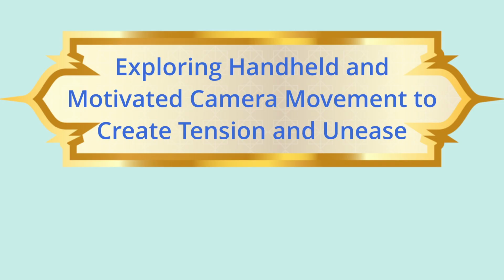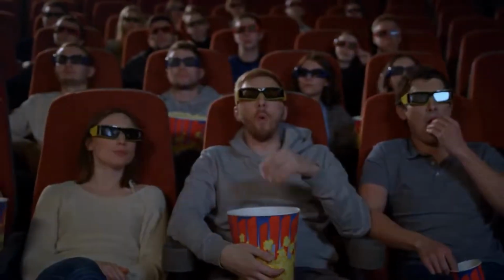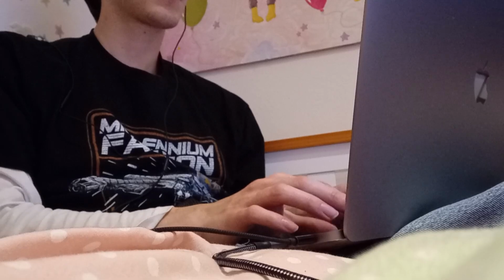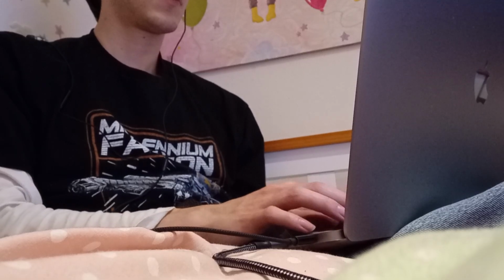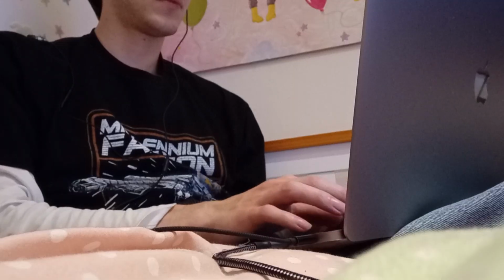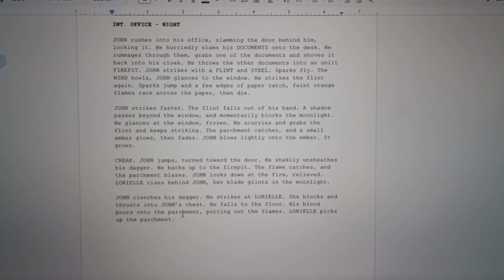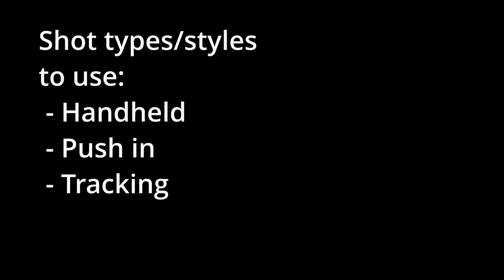How Camera Movement Creates Tension - The Making of "Treason"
I made this as a school project, but felt it was too good to not upload. There is another Horse Man video planned to come out in late December/January.